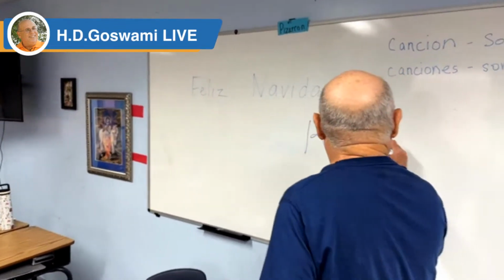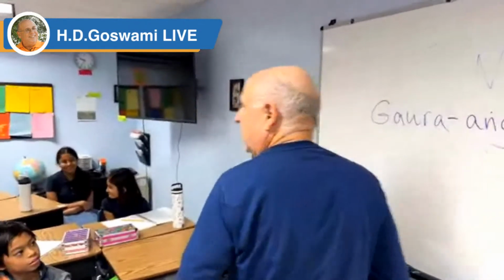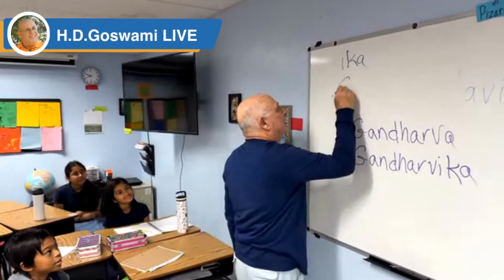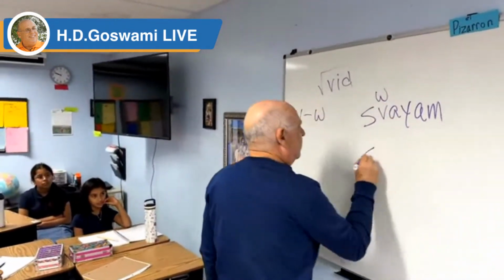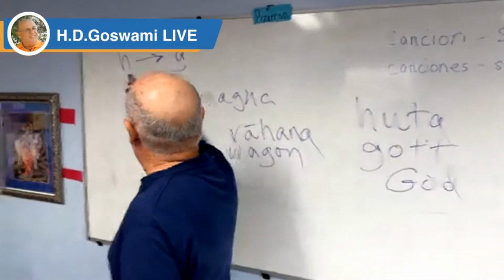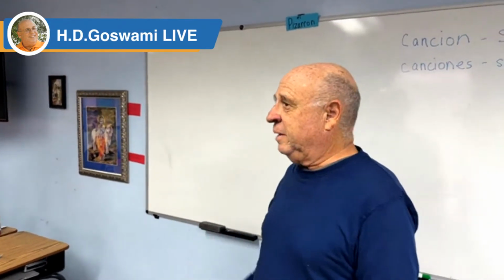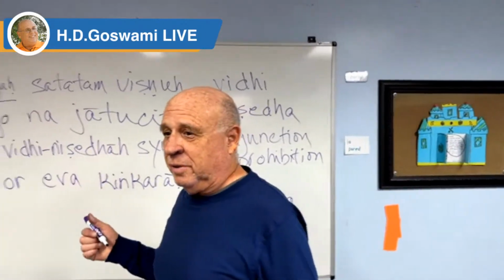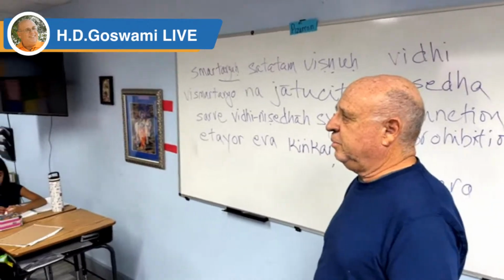Talk at TKG Academy - Iskcon Dallas